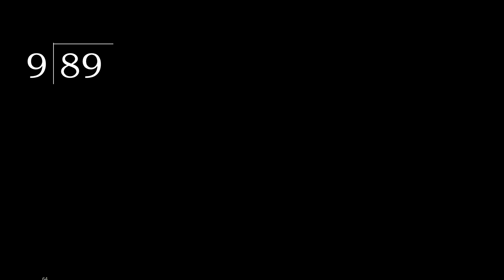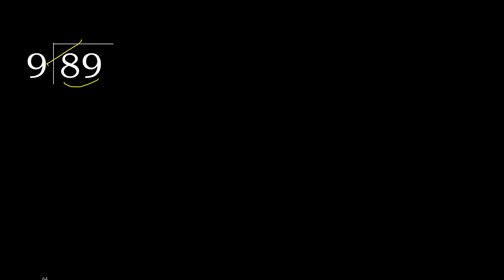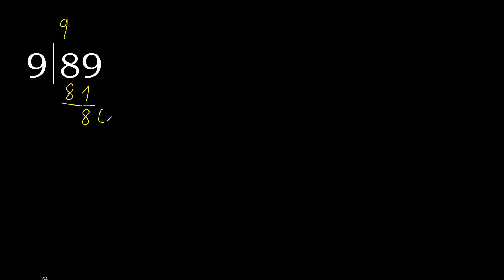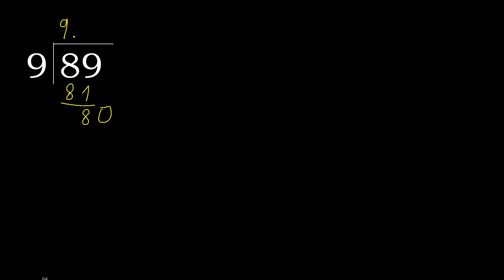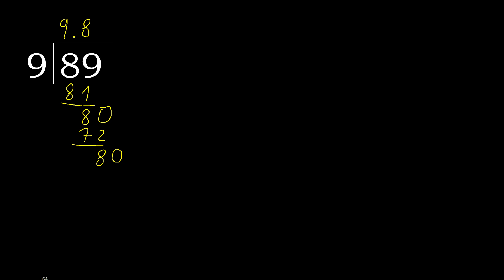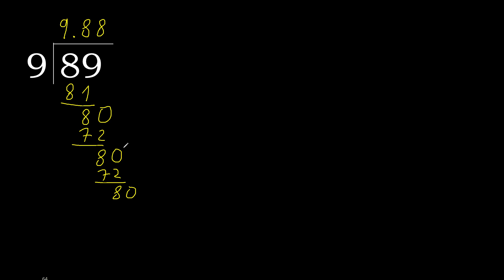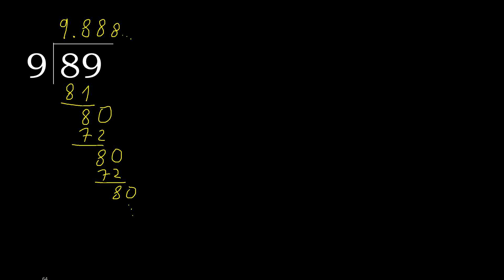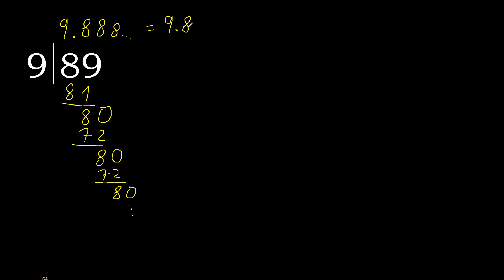Divide 89 by 9 , decimal result . Division with 1 Digit Divisors . How to do